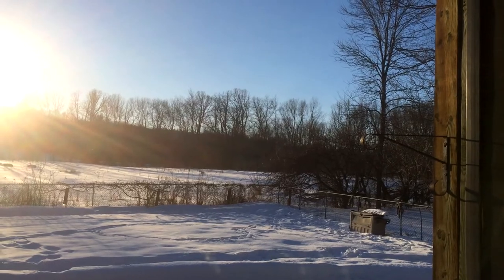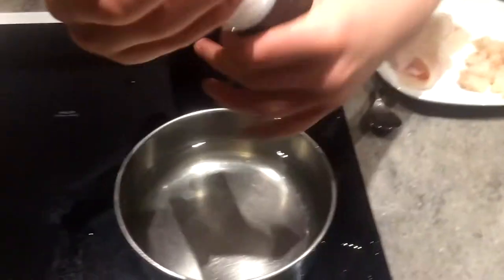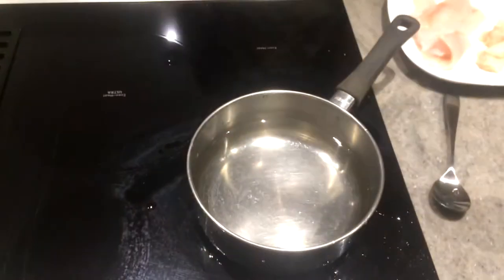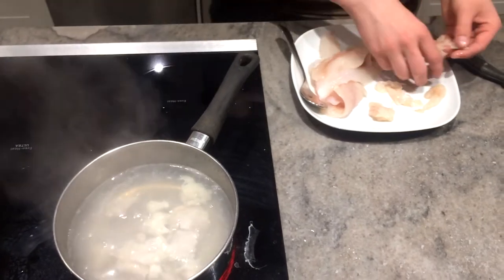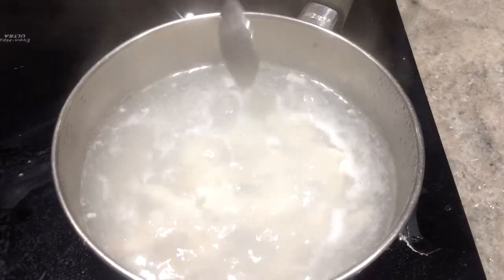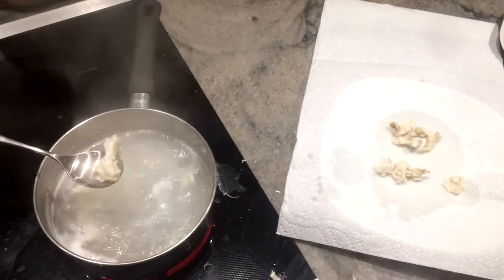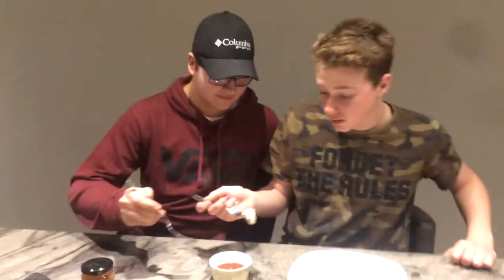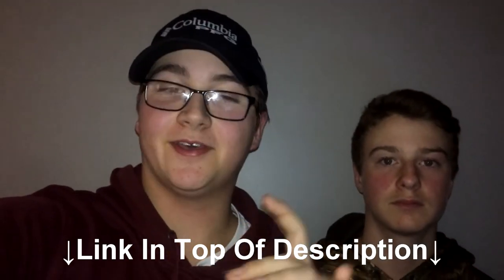Burbot Catch and Cook!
In This Video We Do Our Second Catch and Cook and This Time We Do Burbot (Ling).

How We Cooked It:

1. Boiled Salt Water
2. Added Burbot Which Was Cut Into Small Cubes To Boiling Water.
3. Wait About 5 Minutes or Until You See The Meat Starting To Float Up.
4. Take Meat Out Let It Cool Down and We Ate With Seafood Sauce!